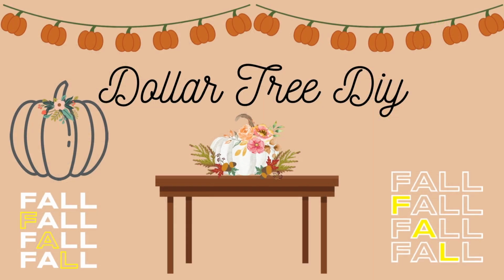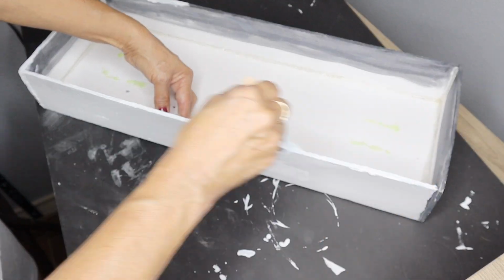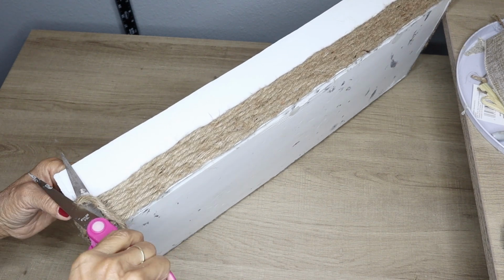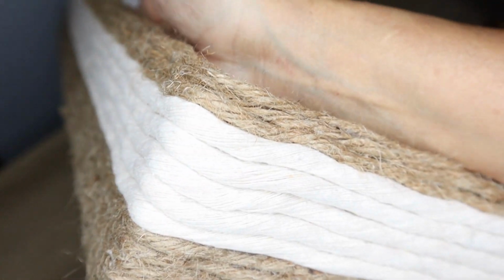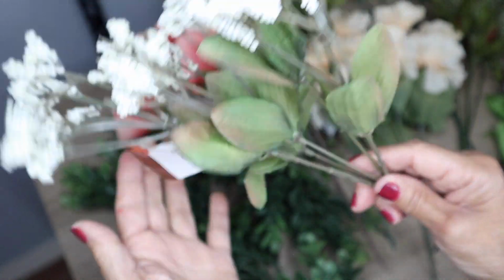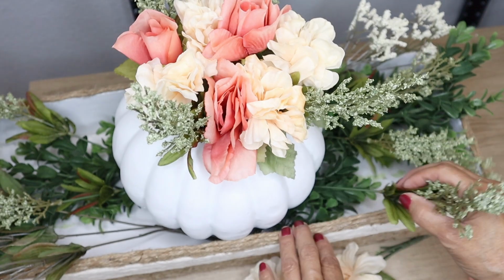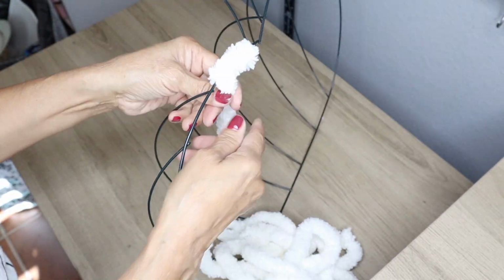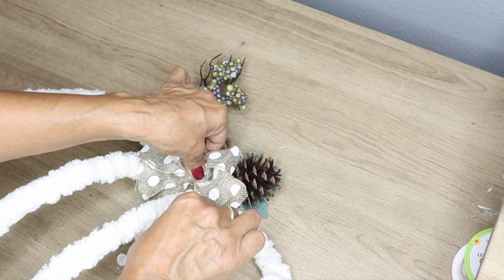DIY DOLLAR TREE AUTUMN / FALL HOME DECOR IDEAS / AUTUMN CENTERPIECE / HIGH-END PUMPKIN DECOR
Today I will be showing you 2 DIY Home Decor ideas for Autumn/Fall. The colors are neutral with just a hint of color. If this is your style then I think you'll enjoy this full tutorial in how to arrange a centerpiece to transforming a wire pumpkin into a beautiful white fuzzy pumpkin.

Etsy Shop - Bel's Designs with Love

Glue Gun I use
Clear Glue
Surebonder Glue Gun Pad
Large Mat with Ruler.

Equipment I use to film:
Canon EOS Mirrorless Camera
Neewer Ring Light Kit
Neewer Softbox Lighting Kit

Furniture in my Craft Room
Timeoffice Ergonomic Office Chair
Wrought Iron and Crystal 4 Light White Chandelier
South Shore 5-Shelf Bookcase
Mainstays 9 Cube Organizer White Finish
Mainstay 6 Cube Organizer White Finish

Thank you so much for stopping by my channel. Remember Love ❤️ Laugh 😂 & Create ✂️